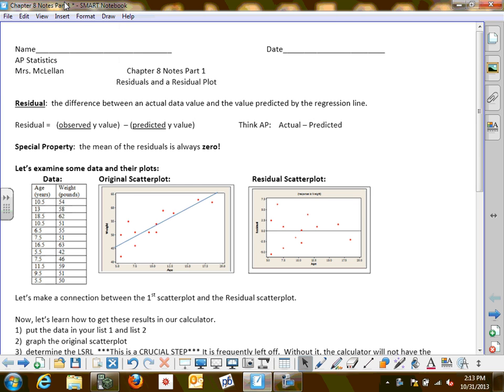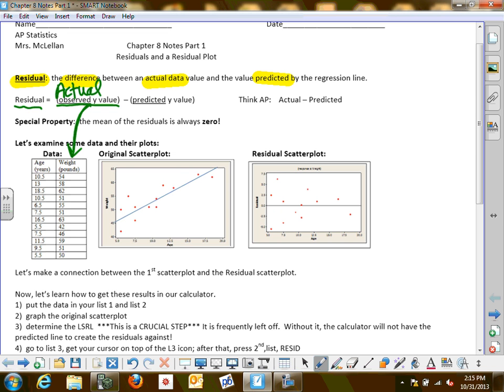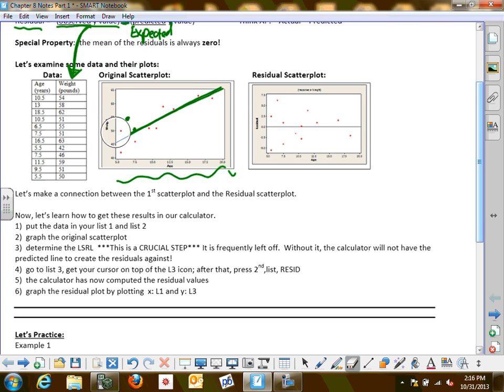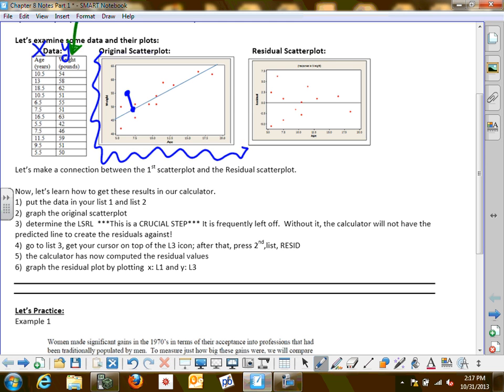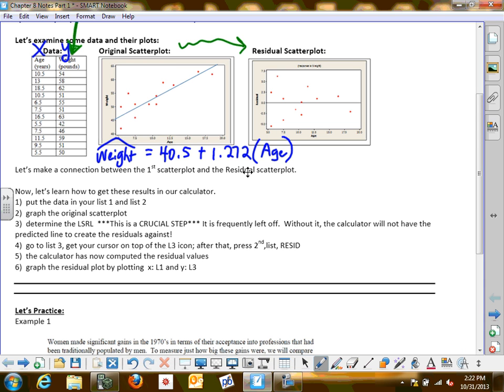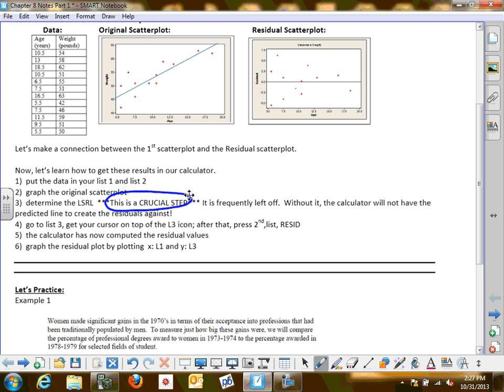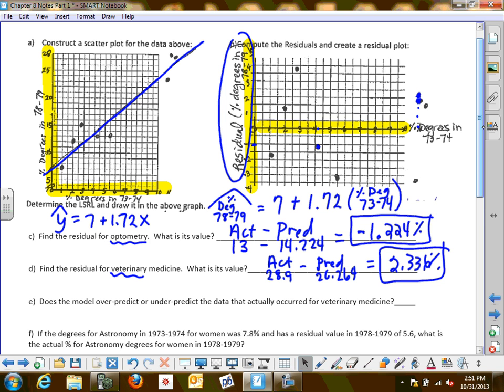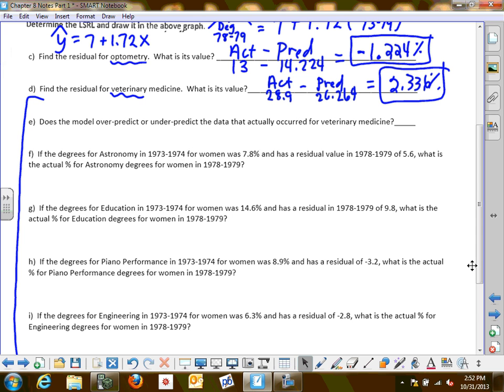Chapter 8 Notes Part 1A